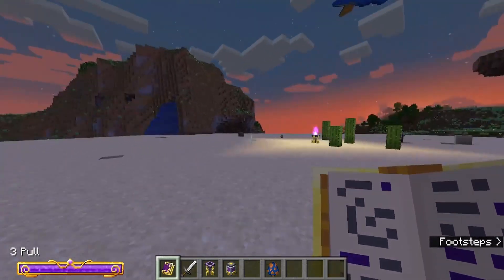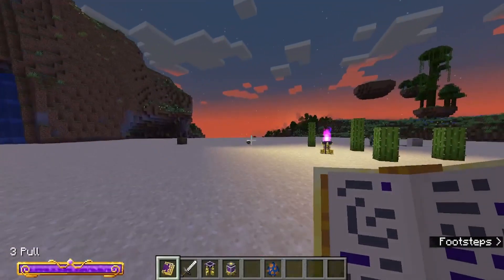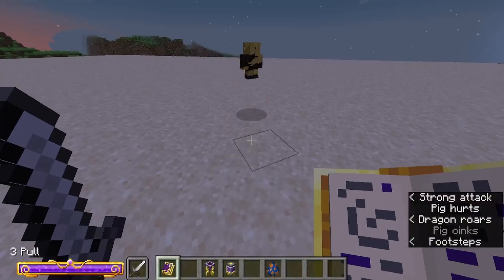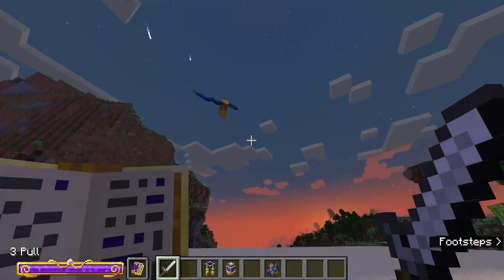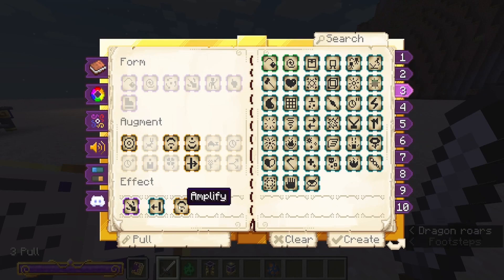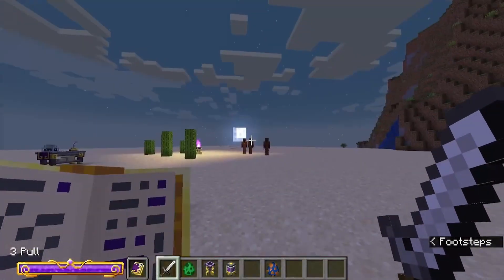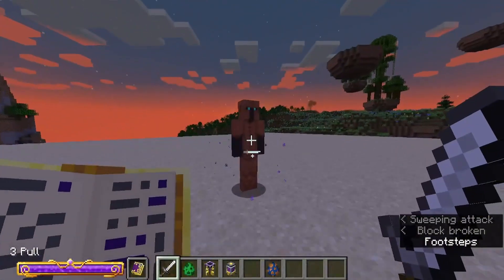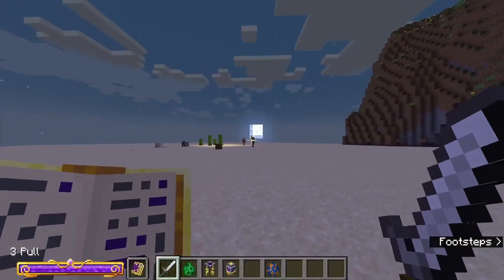Force Pull - Level 1 - Aethermancy - 1.19.2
Just the opposite of last video, makes things closer, then if its too close it goes behind you

I made a DND Monster mod, it has all the monsters that you may have seen in this video, come check it out:

Now with -63% more Mobs